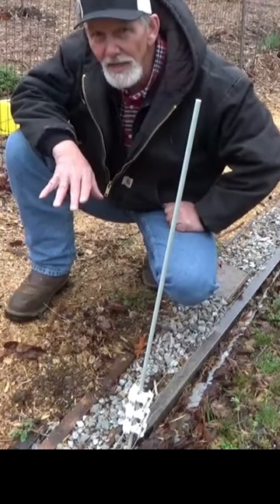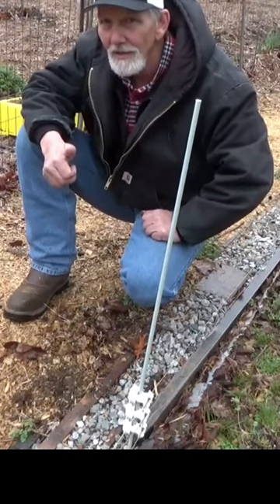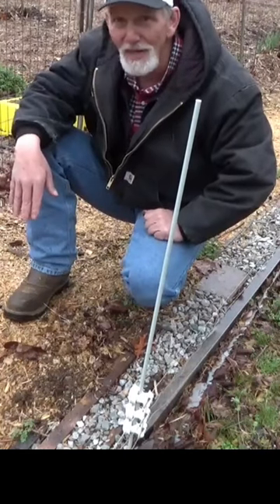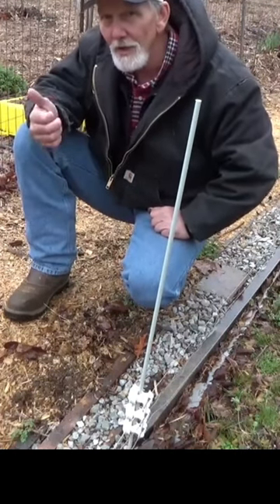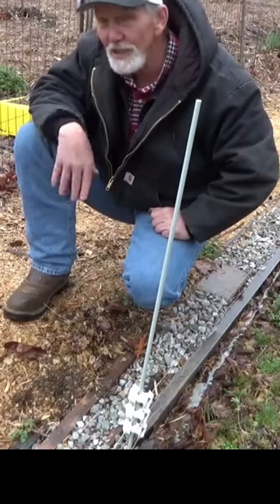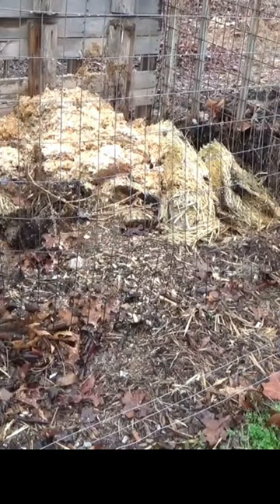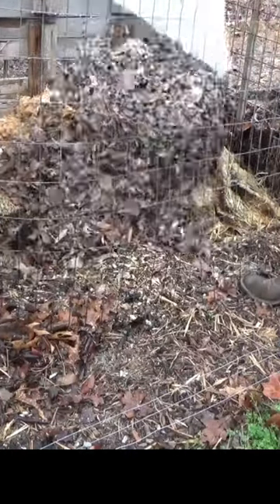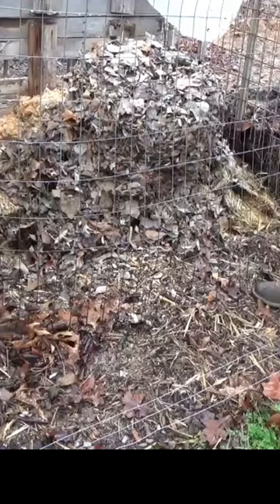Saw Dust as mulch and in your compost pile